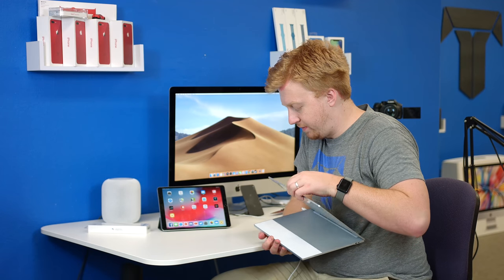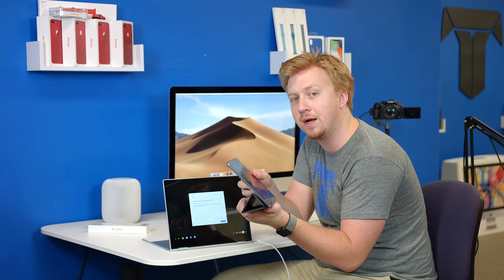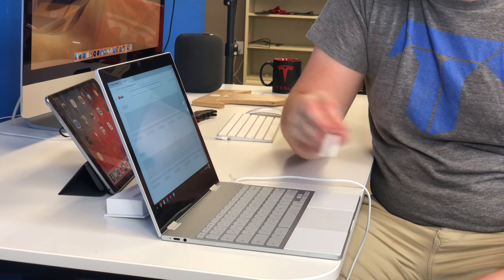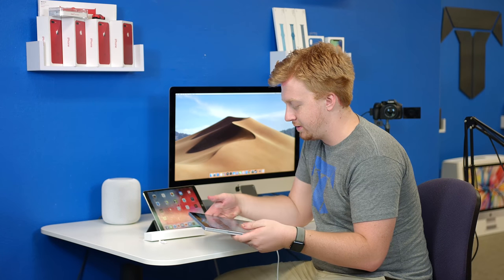Apple Sheep Unboxes the Google Pixelbook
This... It's definitely something, that's for sure...